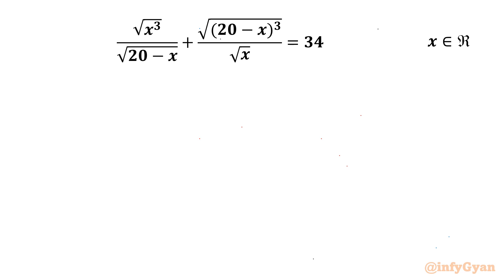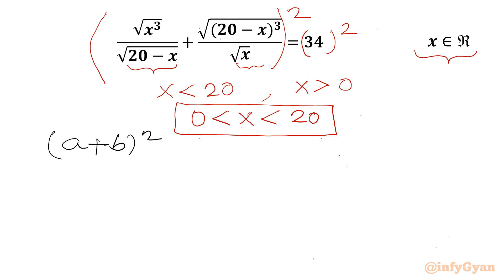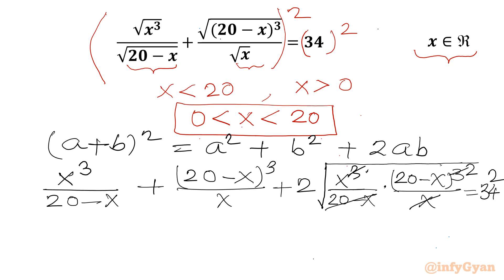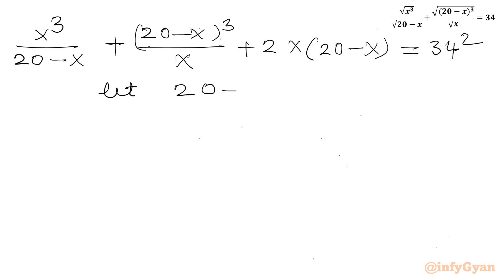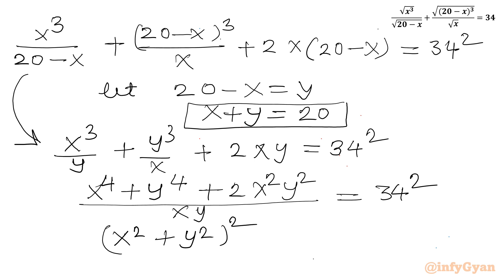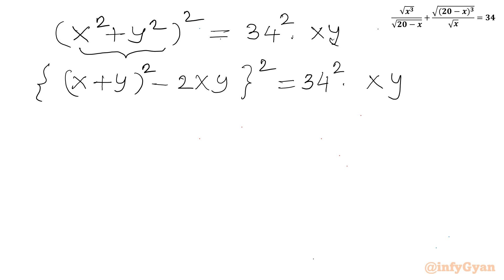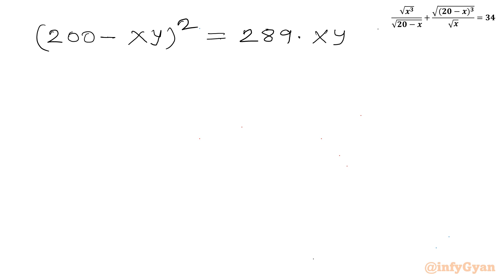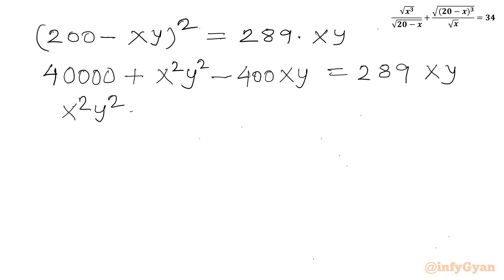Are You Smart Enough to Crack this Rational Equation? | Algebra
In this algebraic tutorial, we tackle a challenging rational equation using the powerful method of substitution. This problem is perfect for sharpening your algebra skills and preparing for competitive math exams.

In this tutorial, you'll learn:

1- Fundamental concepts and definitions of rational equations
2- Step-by-step method of substitution to solve rational equation
3- Common pitfalls and how to avoid them
4- Expert tips and tricks for solving problems quickly and accurately
5- Practice problems with detailed solutions